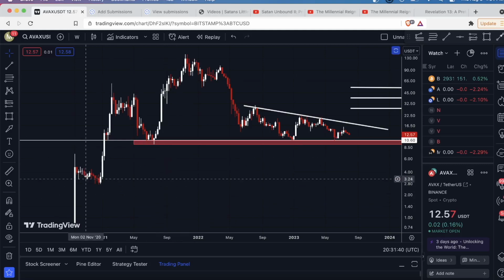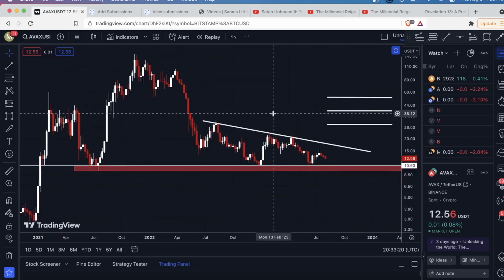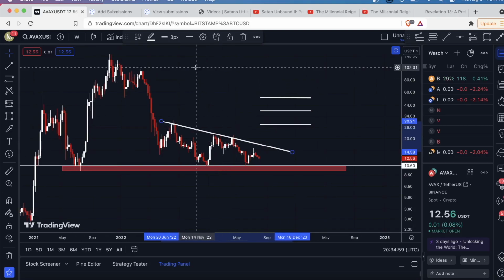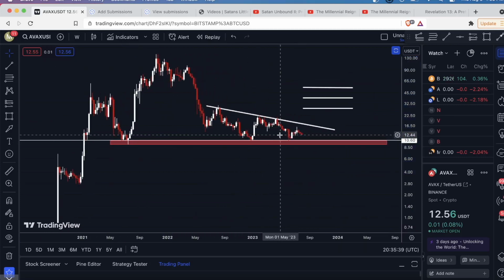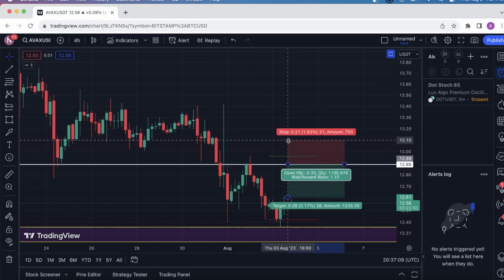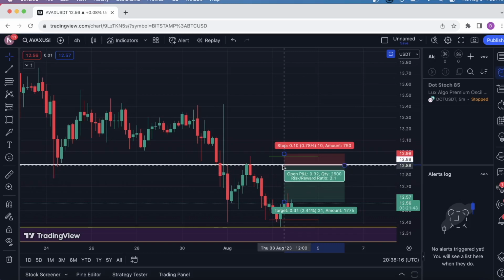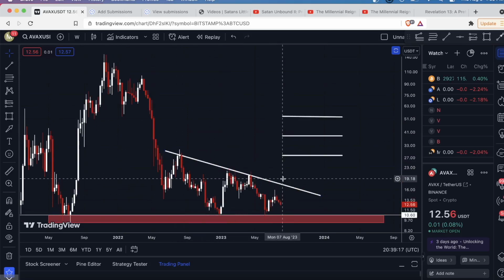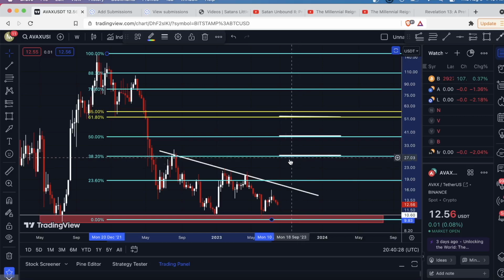Avalanche AVAX Analysis - Watch That Line!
The Avalanche (AVAX) price has retraced around 95% from the highs. In this video, I mark out what I feel are the most significant support and resistance levels to watch.

*HELPFUL LINKS*